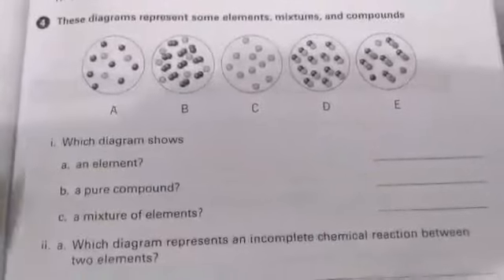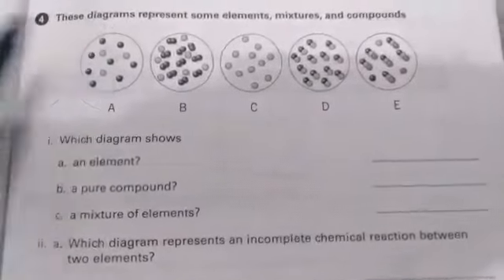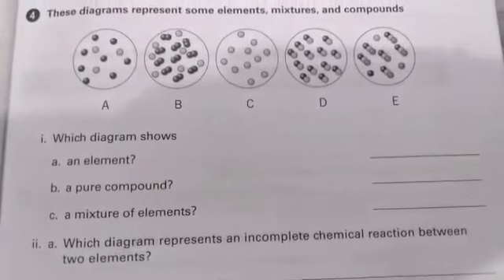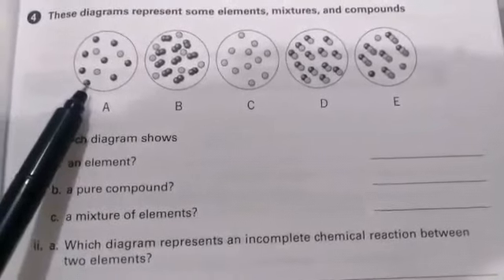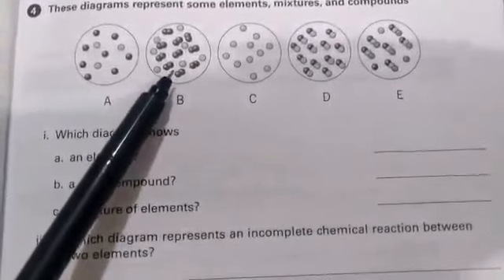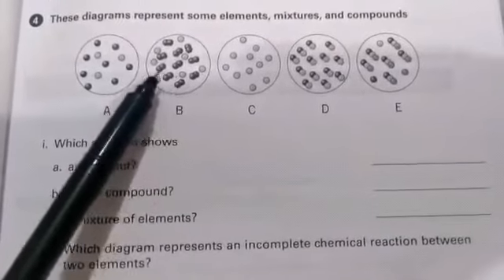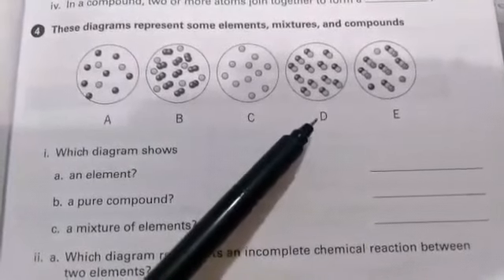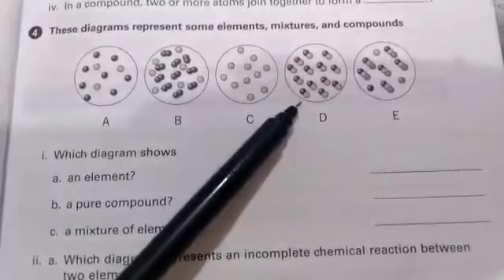Science chapters#6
Class 7